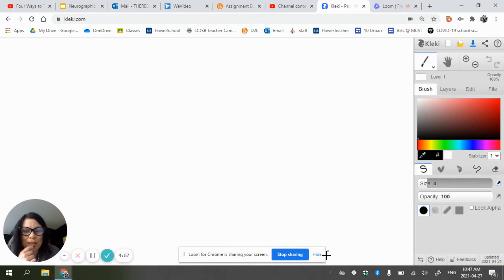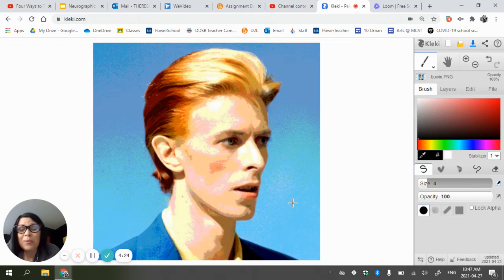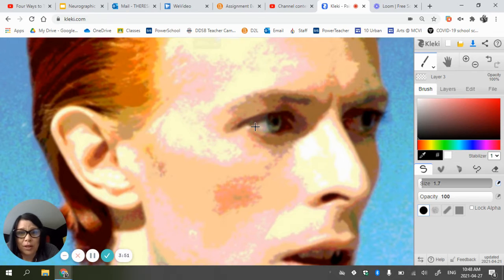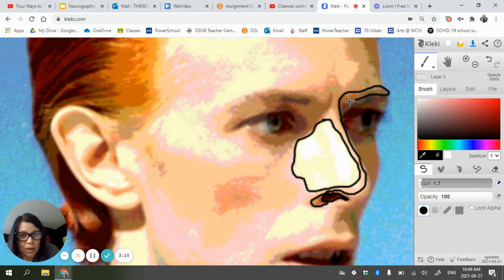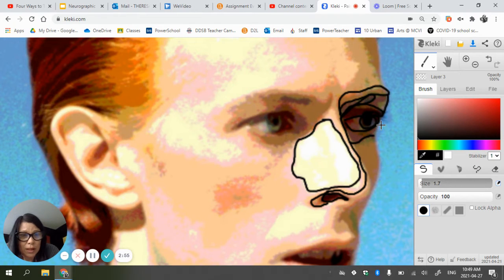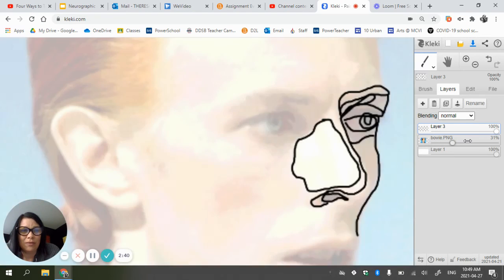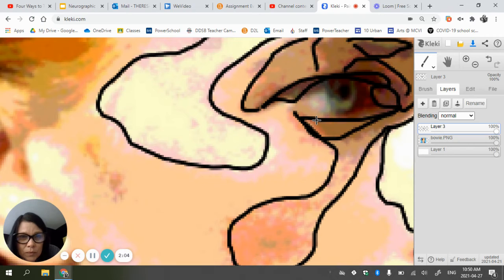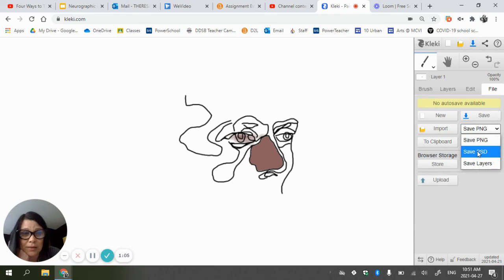Tracing Your Image Using Kleki